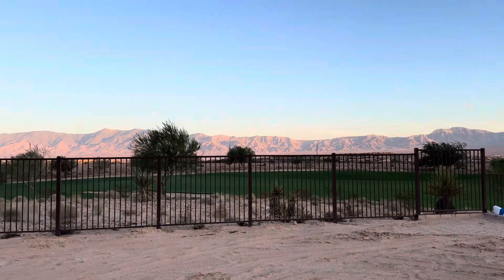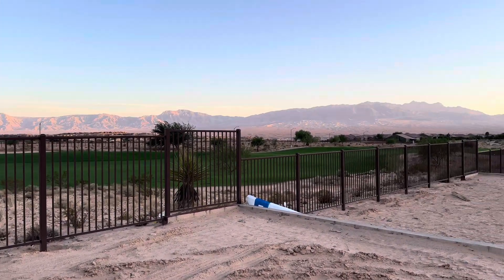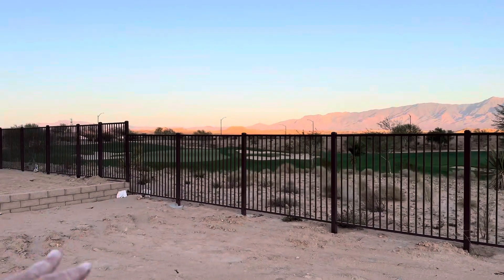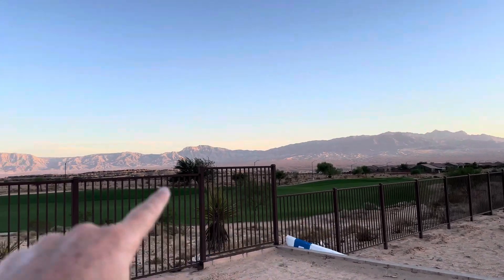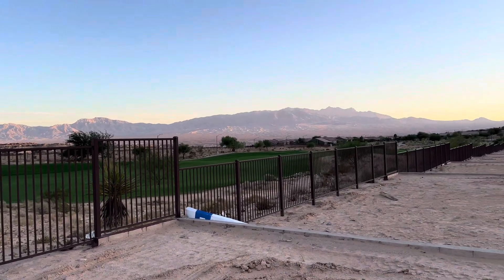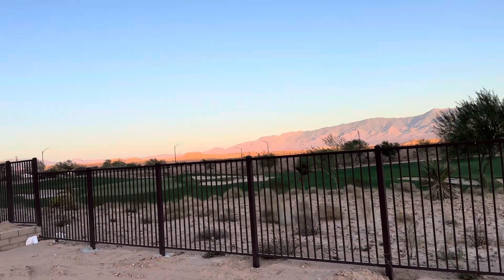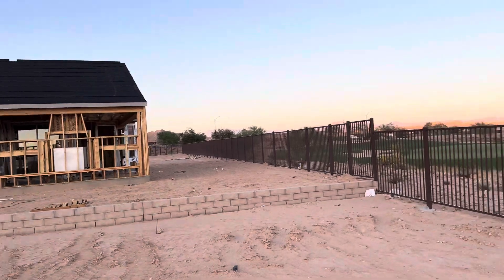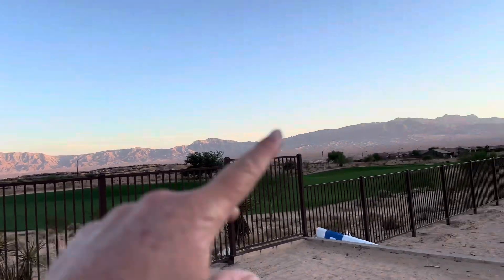Lot 36 in Roaring Creek